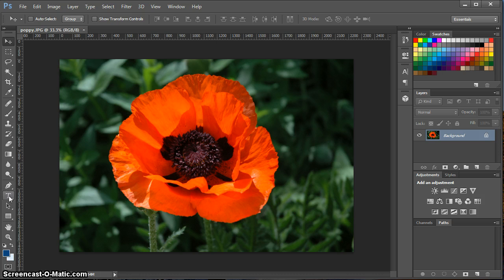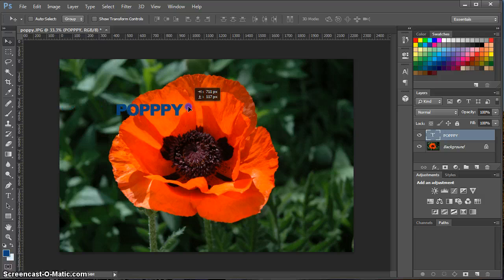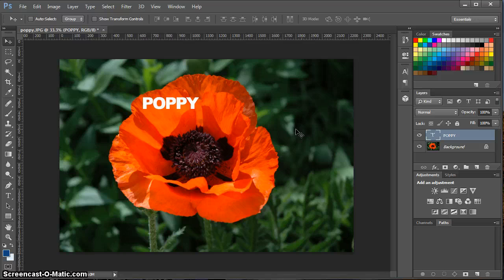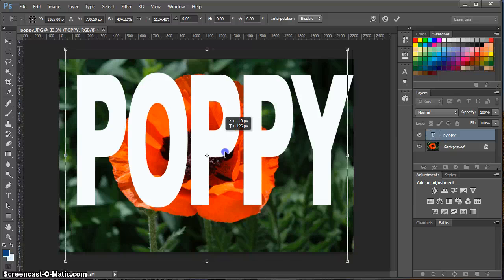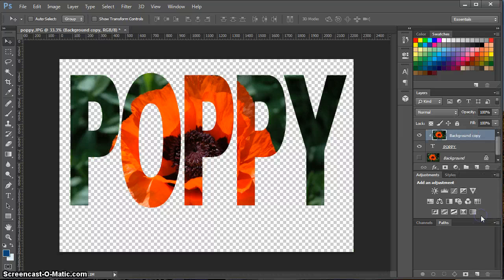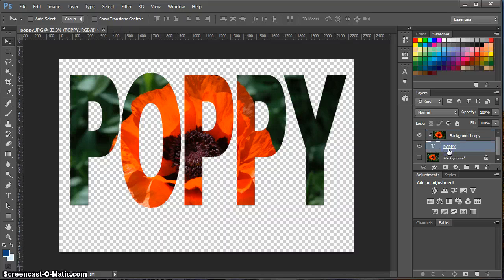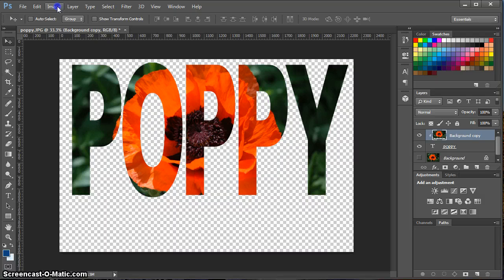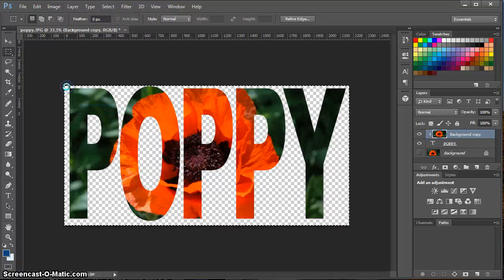Image inside Text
Learn how to place an image inside text in this video. Photoshop makes this very quick and easy. Plus, I show you how to crop an image without using the crop tool.